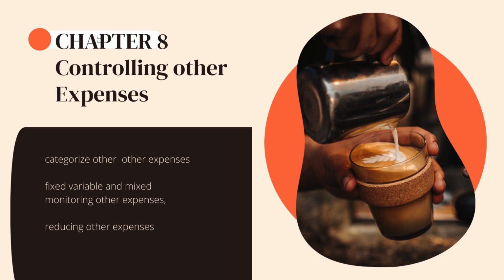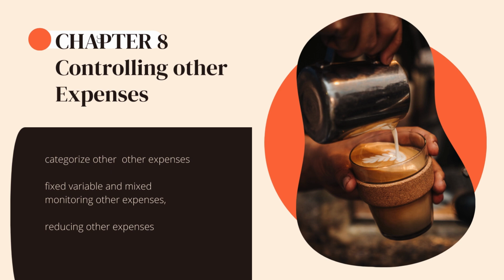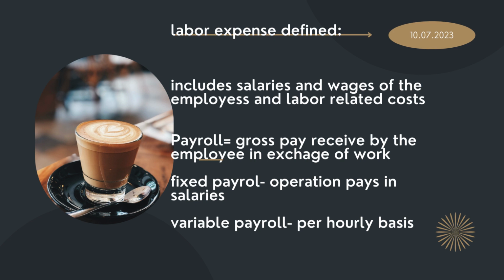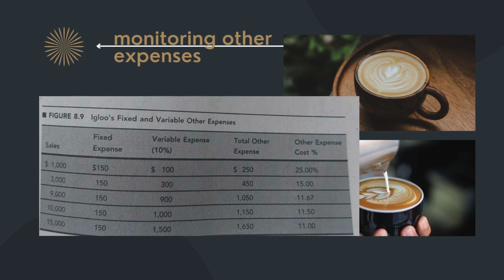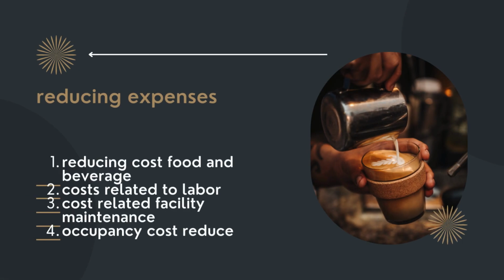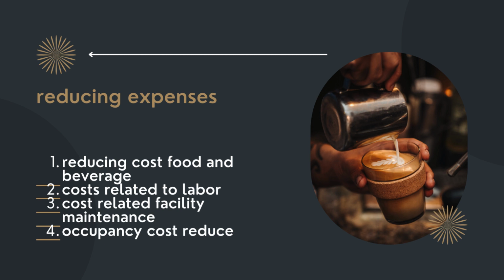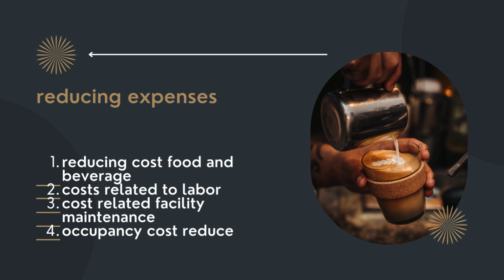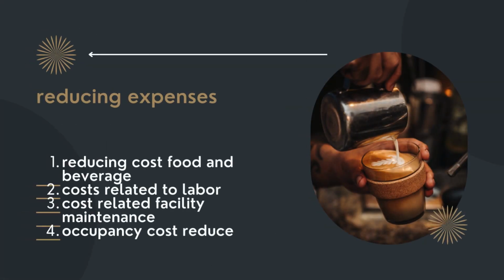Controlling other Expenses